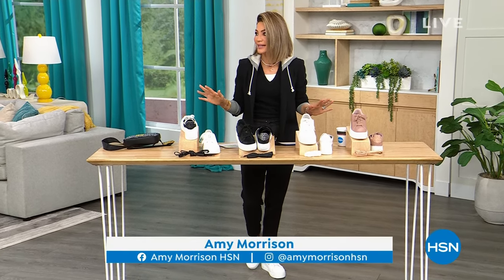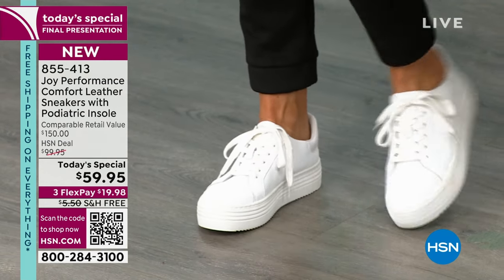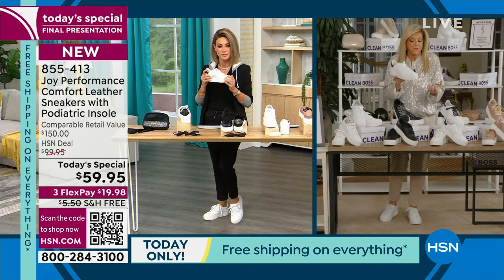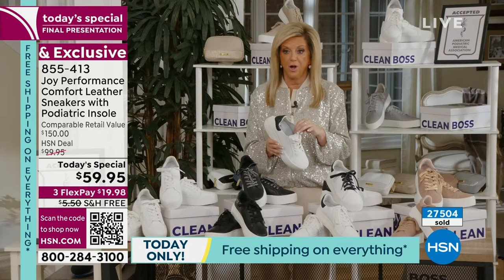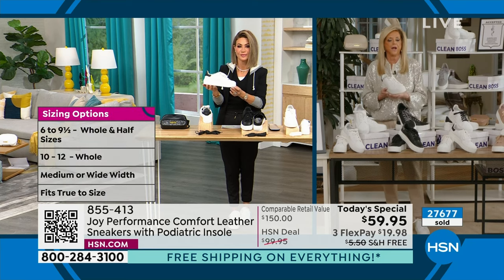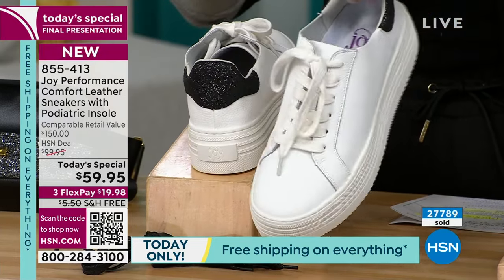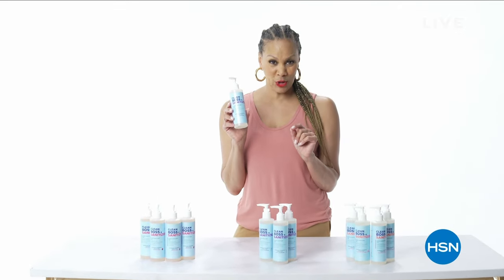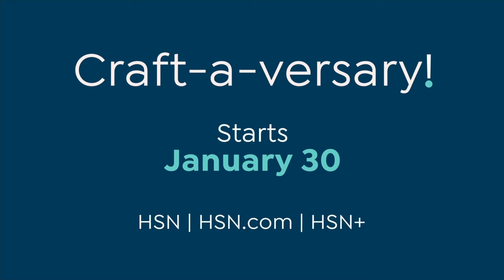HSN | Joy Mangano Collection 01.20.2024 - 08 PM